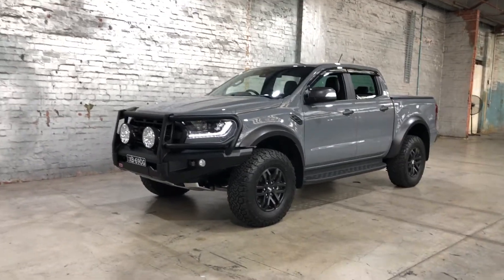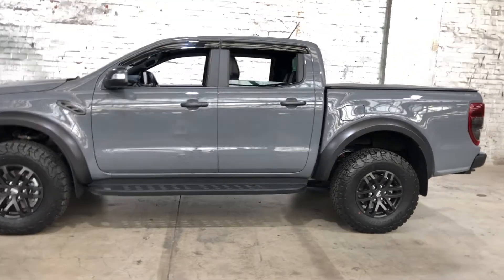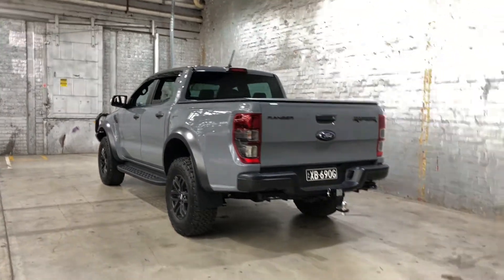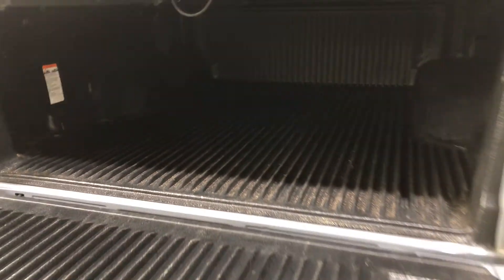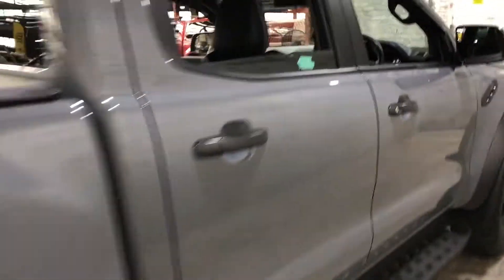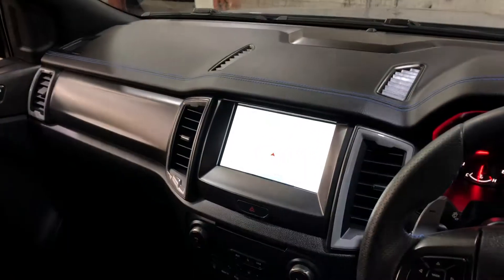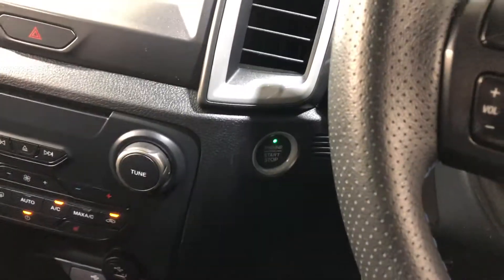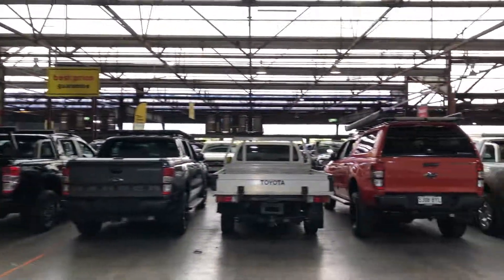2020 Ford Ranger PX MkIII 2020.25MY Raptor Grey 10 Speed Sports Automatic Cab Pick Up EA123_M634